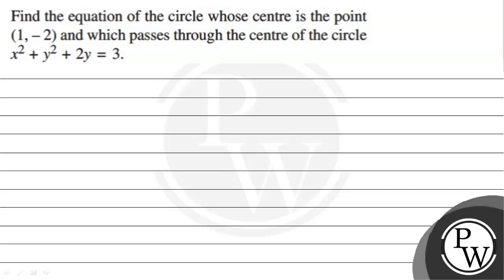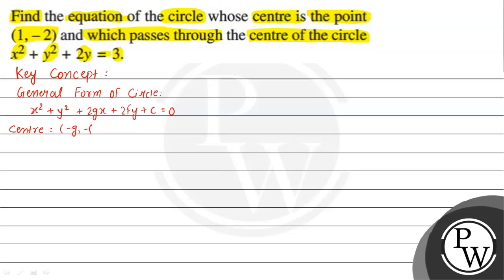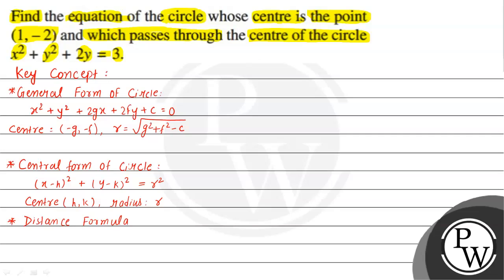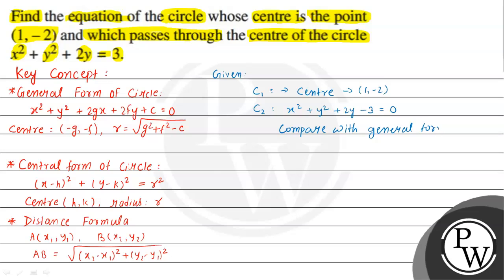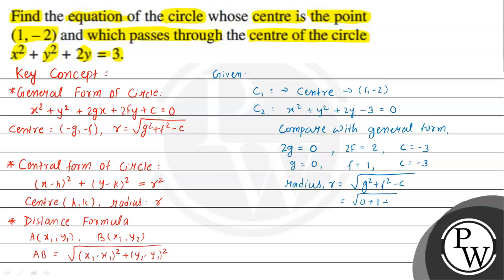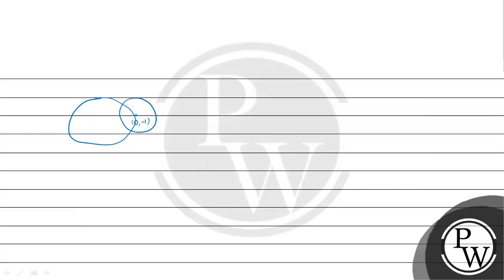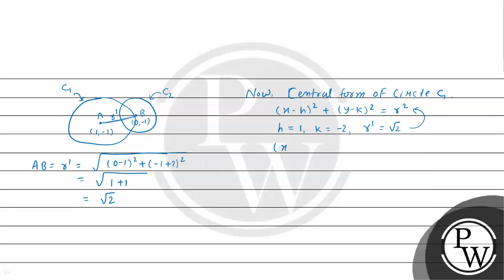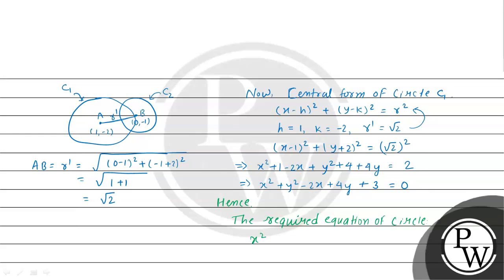Find the equation of the circle whose centre is the point (1,-2) and which passes through the cen...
Find the equation of the circle whose centre is the point (1,-2) and which passes through the centre of the circle x^2+y^2+2 y=3.